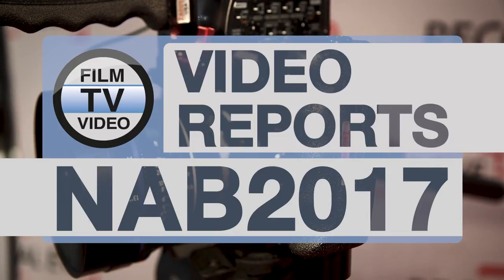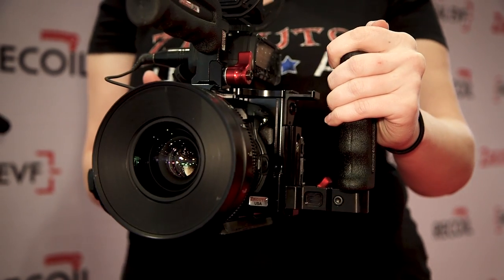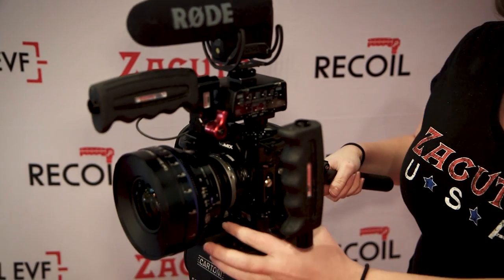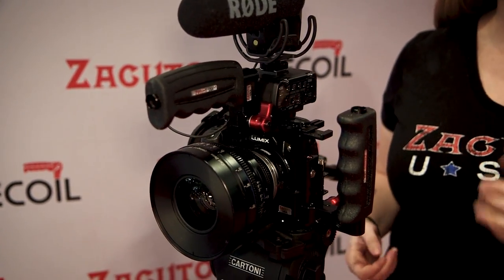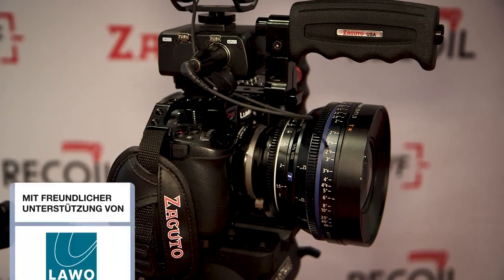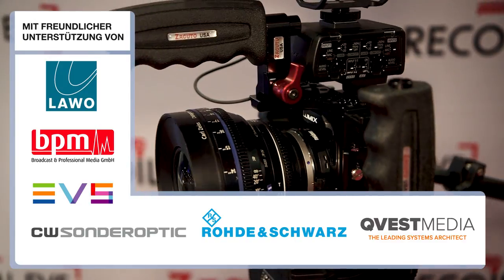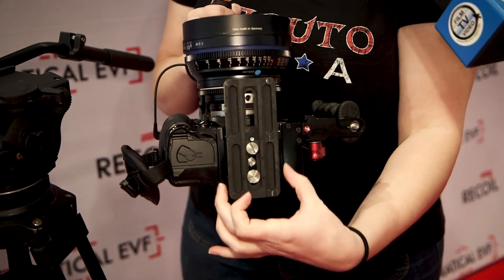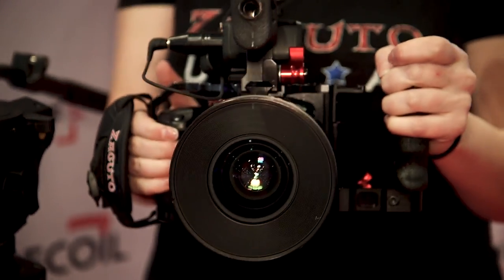NAB2017: Zacuto GH5 Cage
Zacuto has a prototype cage for Panasonic's GH5. In the video Kim Hutchinson shows a number of features of the new Zacuto cage.